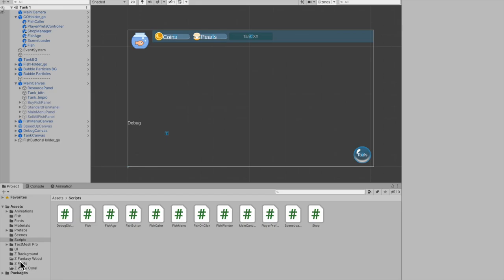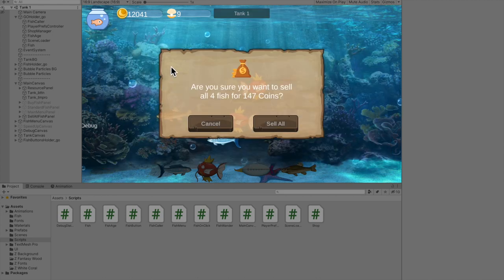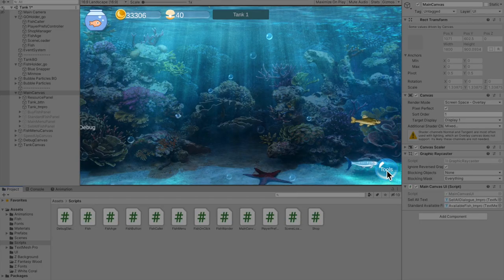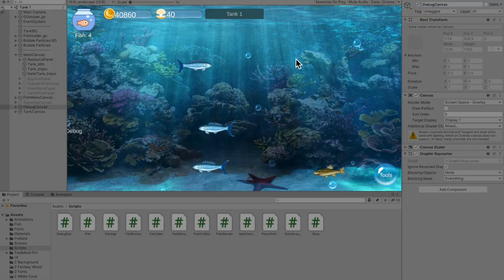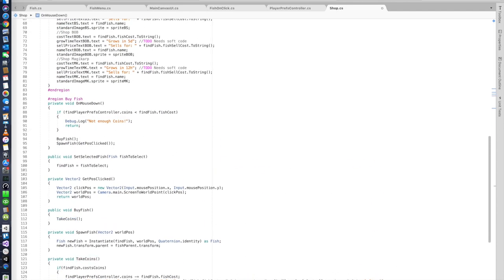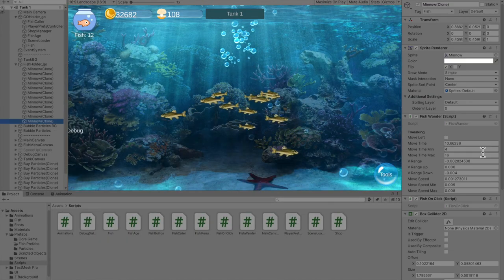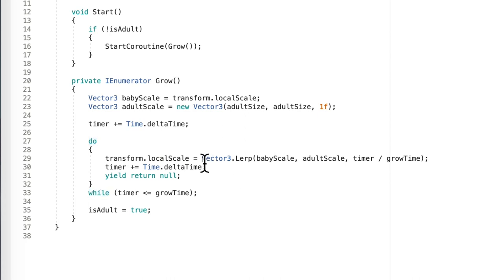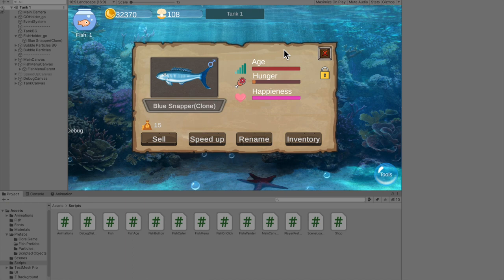Making Dream Game! Fish Growth and VFX - Devlog Part 2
This video is entertaining and informative of my game so far, using Unity Engine to make my game i continue my Game Dev journey in this video... all the updates that was added are in the video! Making my dream come true with Unity! Vlogging everything along the way. This video is specific to fish Growth and VFX, Part 2 in the series! Enjoy;)